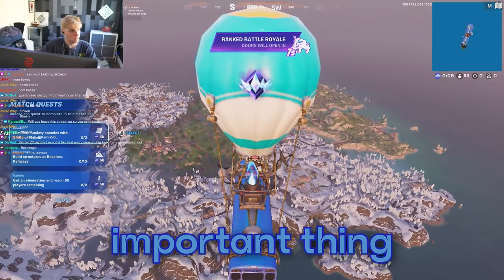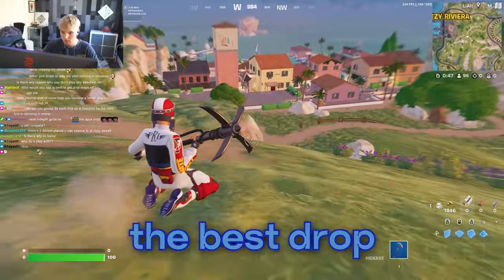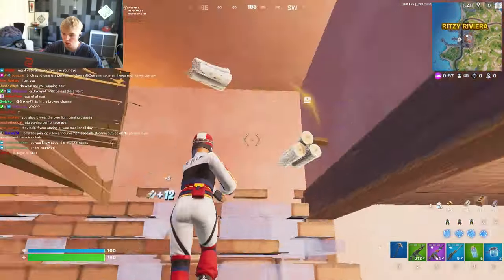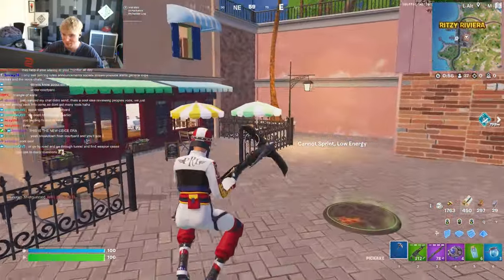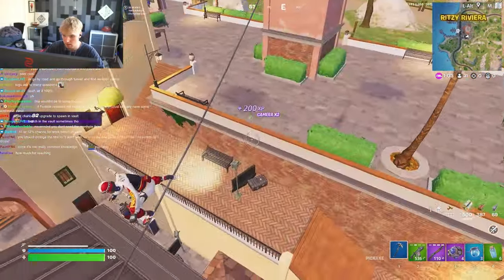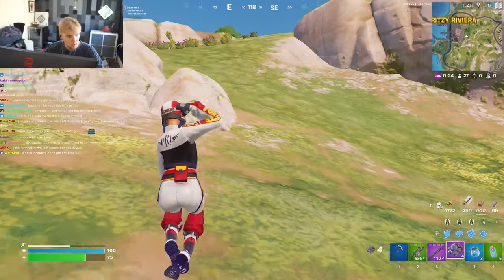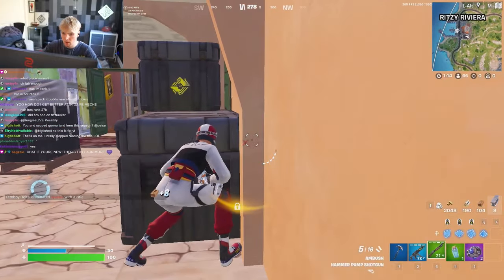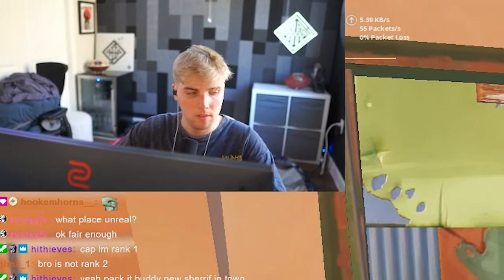HOW to LAND like a PRO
Mastering your drop is one of the most important details in Fortnite. It is often extremely overlooked. Once you master your drop you will start to see so much more consistency in your games. This video is from when I broke down all of Ritzy Riviera and mastering your drop was a big part of me being successful at this spot. Remember; all the learnings from Ritzy Riviera are in Ceice's Thesis discord

Timestamps:
00:00 Intro
00:12 Game 1
04:48 Game 1 Analysis
05:09 Game 2
07:47 Private Coaching/Member VOD Reviews Details
11:47 Game 3
13:57 Game 3 Analysis
14:29 Game 4
16:05 Game 5
17:04 Game 5 Analysis
17:26 Game 6
22:04 Game 6 Analysis